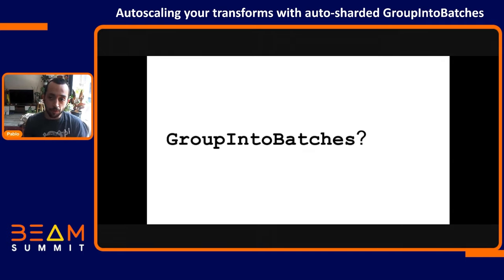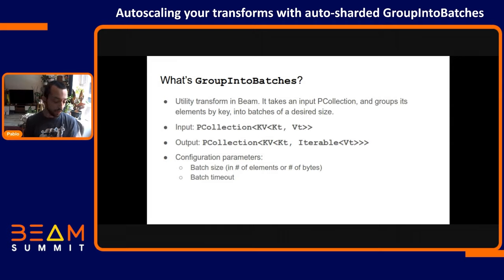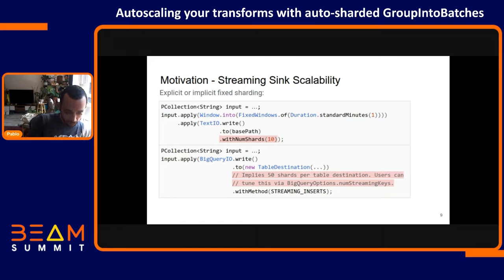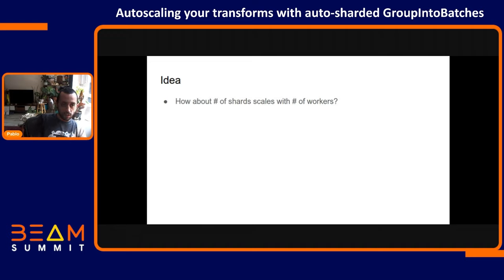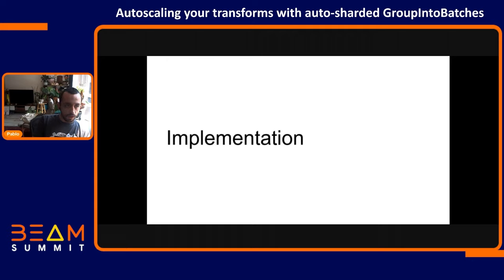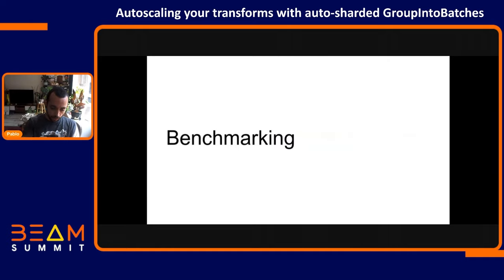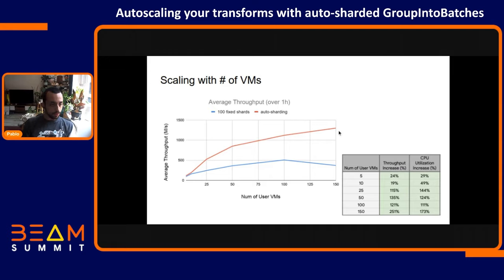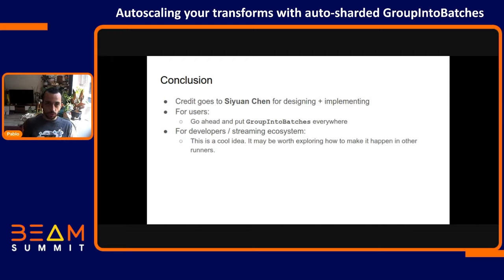Beam Summit 2021 - Autoscaling your transforms with auto-sharded GroupIntoBatches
Big data systems have implemented the ability to scale up from the cluster perspective: Add more workers, and parallelize further. An issue with this is that many transforms still work with a fixed number of shards that can’t scale up or down with the cluster.

The capability of auto-sharding was recently added to Cloud Dataflow, and in this talk Pablo Estrada explains how to take advantage of it.

This talk was presented at Beam Summit 2021 by Pablo Estrada.